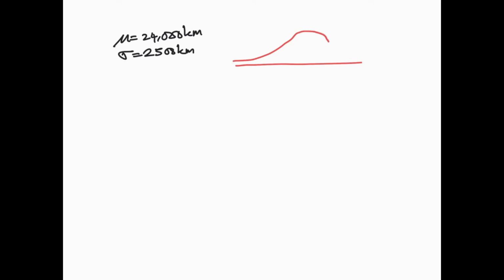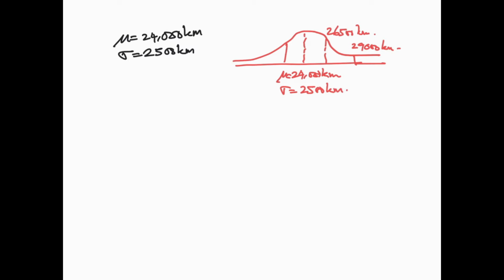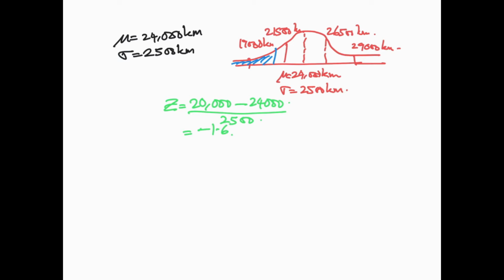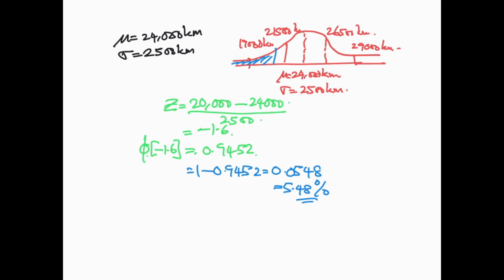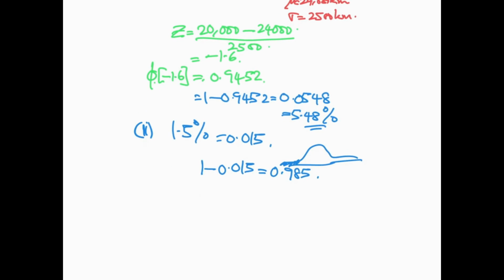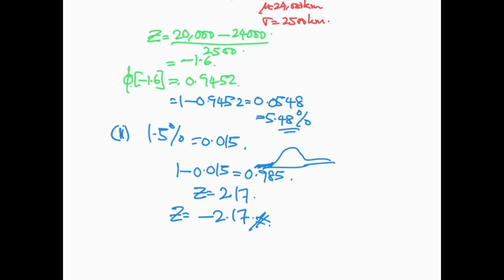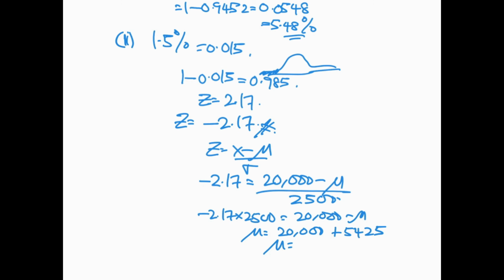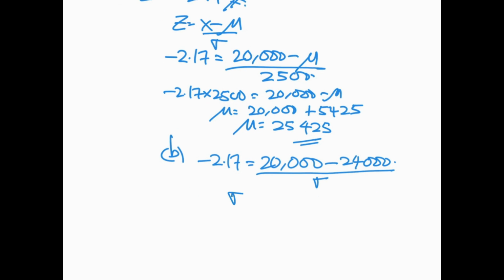Statistics 1 Normal Distribution – Tyre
A level Mathematics Statistics 1 – Normal Distribution  In this playlist videos, I have explained exam question examples on Normal Distribution. These examples give an idea of approaching Normal Distribution exam questions and also how ‘Bell Curve’ is interpreted using the Normal Distribution table. How Z score is found and Phi and inverse Phi is used to get answers. Upon watching these example please attempt questions from the slides to reinforce your understanding in Normal Distribution – Statistics 1 (CIE 9709).